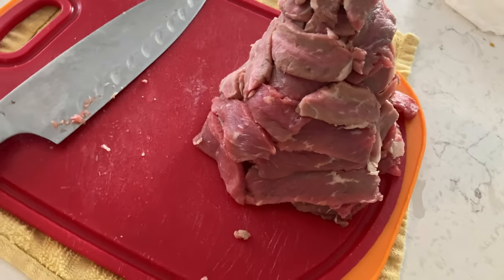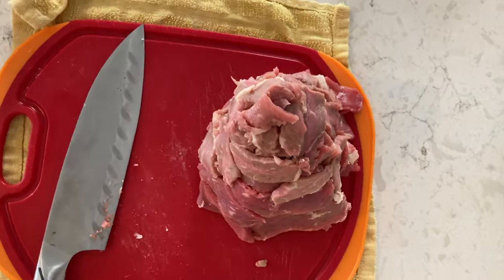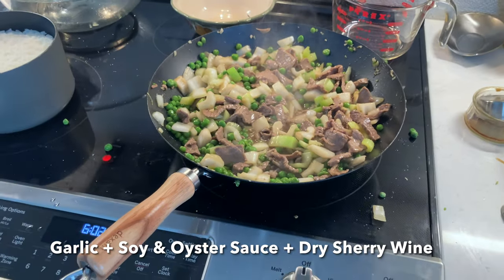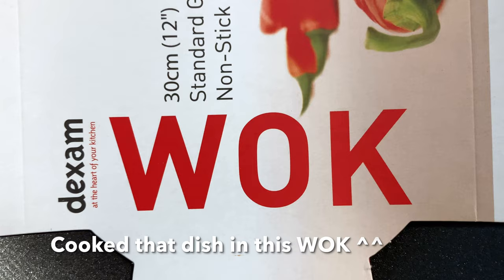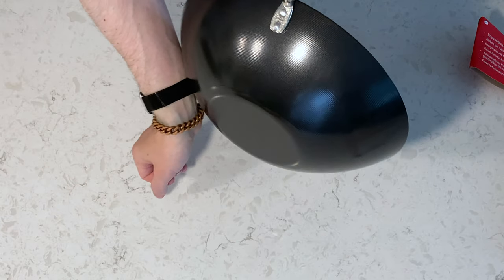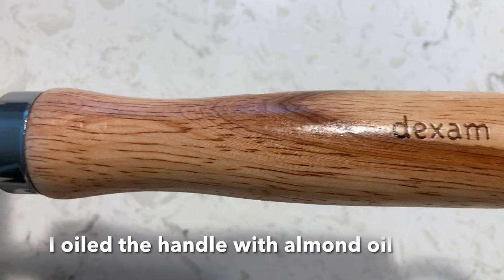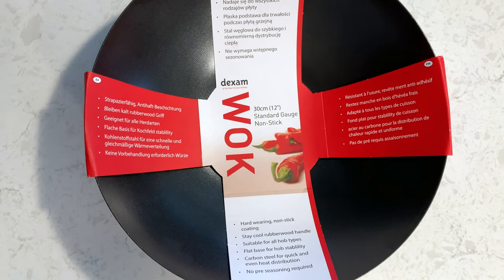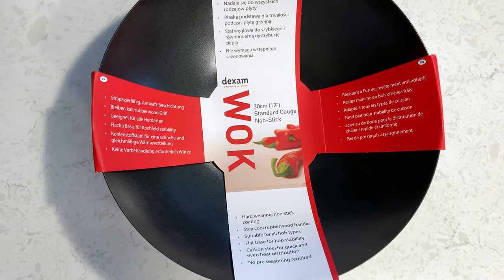Beef with Bok Choy over Rice / Recipe in Description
Recipe for Beef with Bok Choy over Rice / we ate for dinner 6/22/2022

Optional to serve over rice, to make rice easy & simple:
4 cups of water
2 tablespoon salt
2 tablespoons butter
Bring water, salt butter to a boil in a 6+ cup pot with lid
Then add 2 cups of rice, stir into the boiling water & bring back to a boil
Once the rice & seasoned water boiling, cover the pot with the lid
Now reduce the temperature to low & set a timer for 20 min
After 20-30 min Remove lid & fluff rice & serve

To make the Beef with Bok Choy

Dice up 1 lb (454 G) meat into thin strips against the grain (softer texture)
Cut up 1-3 lbs (~1kg) Bok Choy (Chinese Cabbage)
Cut up 1 cup (~300 grams) celery stocks
You need 1 package of peas (~1 lb / 454g)

Make the sauce by mixing up
3 tablespoons soy sauce
1 tablespoon corn starch *to thicken
1/4 cup dry sherry wine
1/2 cup oyster sauce
Set sauce aside

Dice up 2 cloves of garlic
Add 1-3 tablespoons of oil to your wok
Heat oil until 180 F or (~82 C)
Add diced garlic to heated oil & cook for ~30-45 seconds
Add chopped celery & cook for 1-2 minutes
Add peas & cook for 1-2 more minutes
Remove garlic celery & peas to a large bowl

Add a little oil to wok
Cook the bok choy for 3 minutes
Remove bok choy to the large bowl

Add a little oil to the wok
Cook thinly sliced meat until desired doneness achieved
Add the sauce you made earlier to the meat & cook till bubbling
Mix in the veggies with the meat & bubbling sauce

Continue cooking the entire mix while mixing it for a another minute or so until the temperatures goes above 180 F or ~82 C for sanitary reasons (no raw meat, kills bacteria)

Put rice into a bowl or onto a plate. Spoon beed with bok choy onto the rice then use a small ladle to spoon sauce over the mix & serve :) Enjoy!